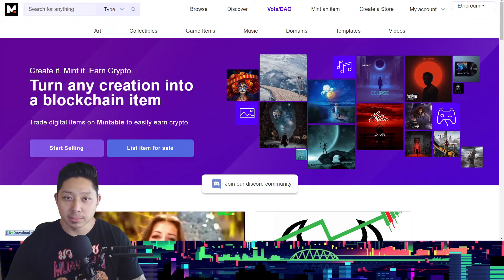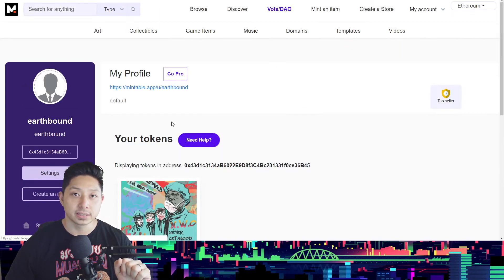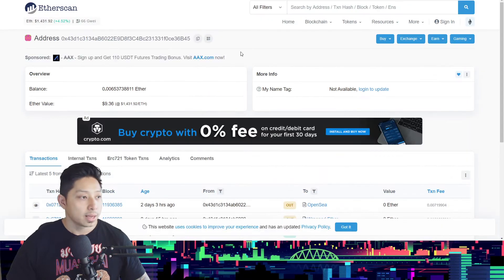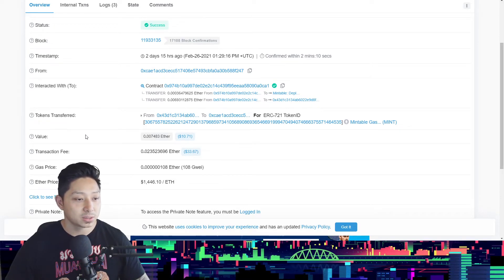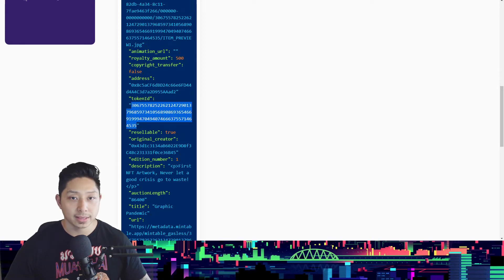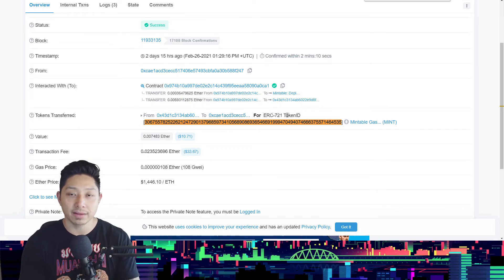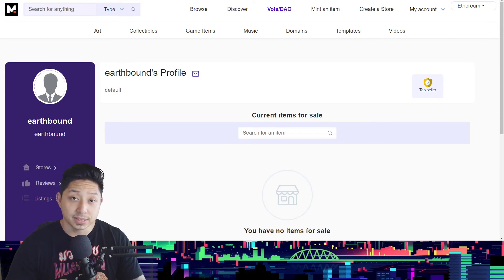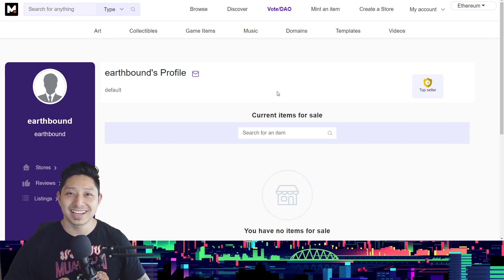MINTABLE.APP - NFT ART! How to check if the buyer has paid and if the NFT was sent on ETHERSCAN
So you've sold your art or collectible in MINTABLE.APP and you don't know what to do next? In this video I show you how you can go about checking if the transaction was successful in Etherscan. How to check if the buyer has paid and if the NFT token was sent to the winner!

ninjoi. - Natsu [Thematic]
ninjoi. - Passin [Thematic Exclusive] [Thematic]
ninjoi. - Through the Knight [Thematic]